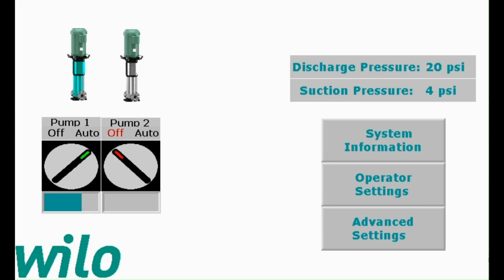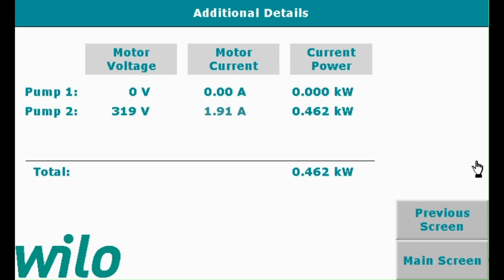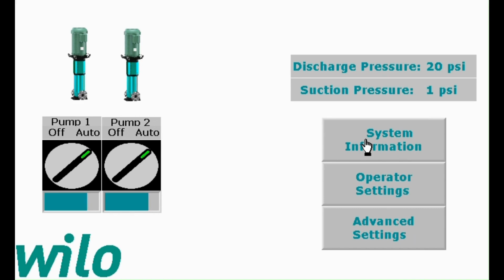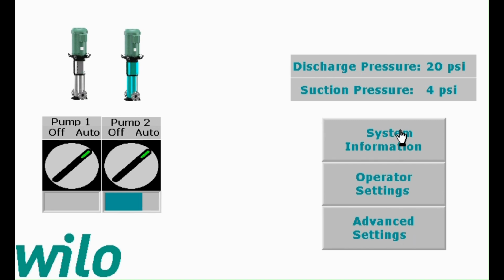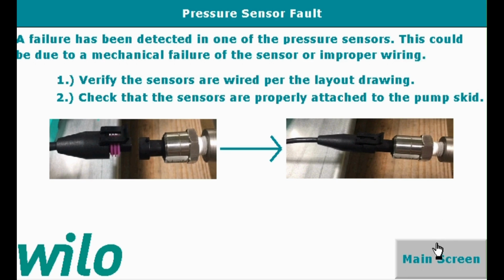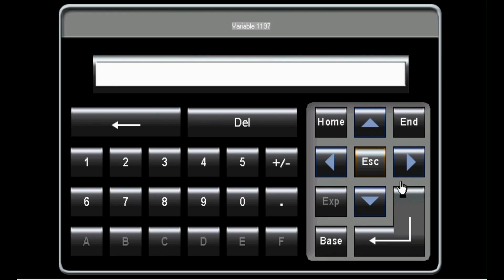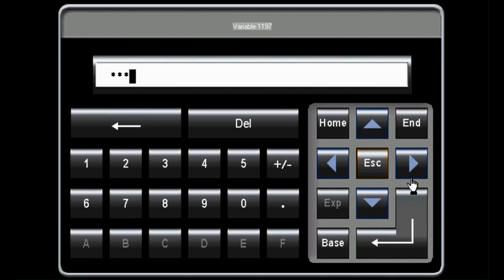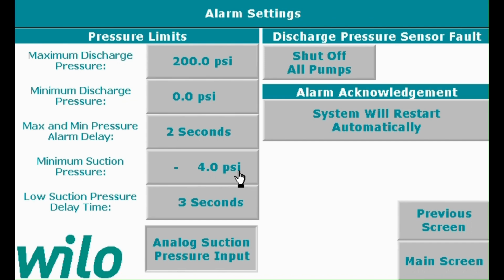Booster system start-up and troubleshooting